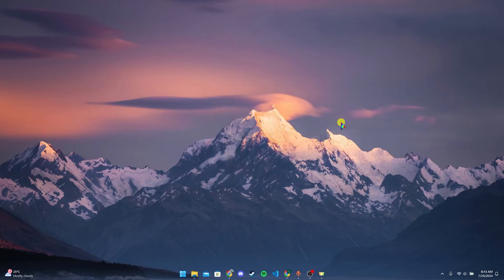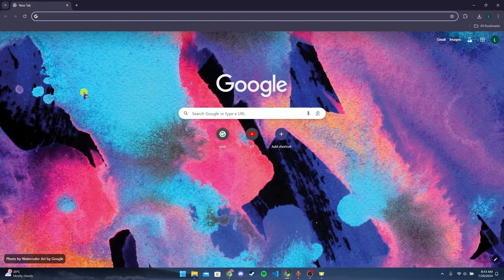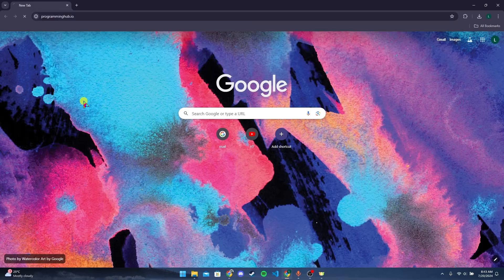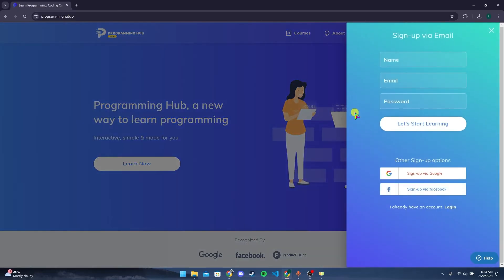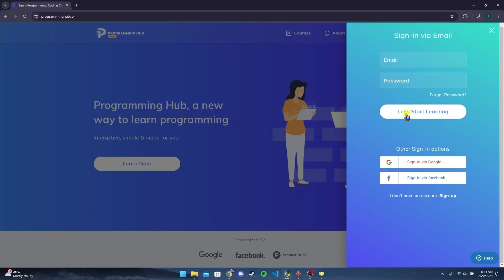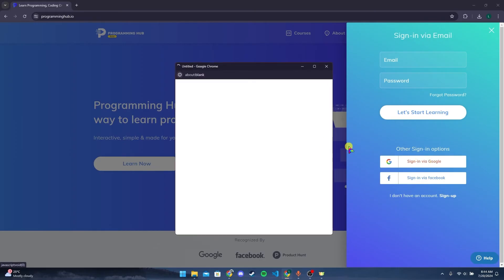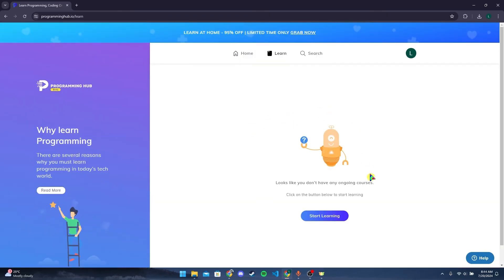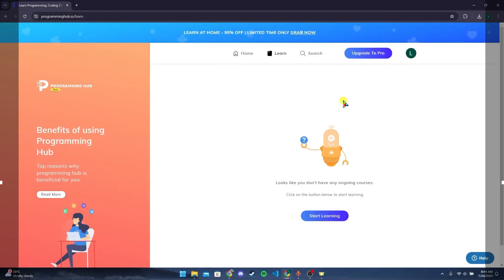How to Login Programming Hub Account 2024?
Welcome to our tutorial! In this video, we’ll show you how to log in to your Programming Hub account. Whether you’re accessing your courses or updating your profile, follow these simple steps to easily log in.